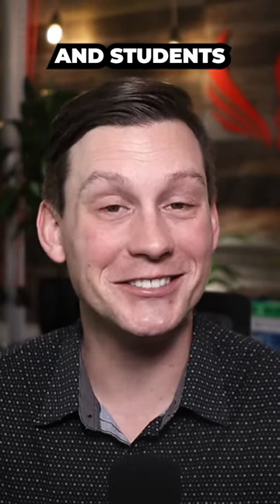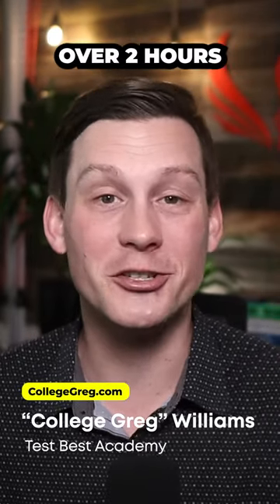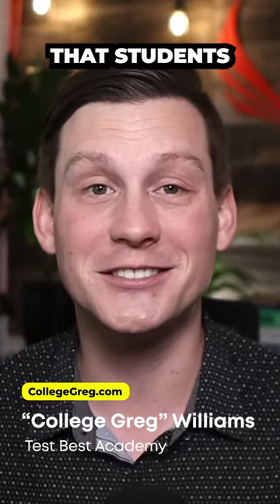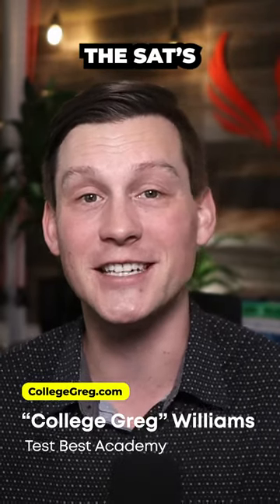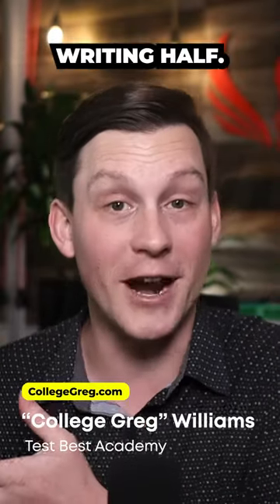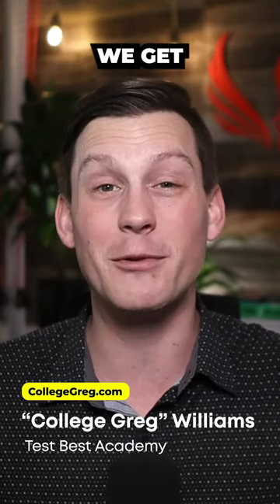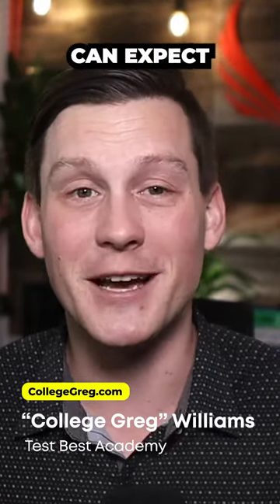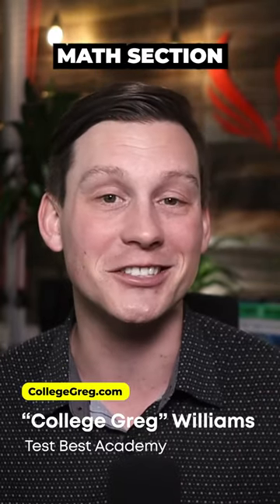SAT Prep- College Greg x Brainscape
College Greg’s (Greg Williams) website is Home - Test Best Academy and Home - CollegeGreg.com and he helps students prepare for the ACT / SAT exams, as well as craft highly-effective college applications so as to ensure the best possible outcomes.

Don't forget you can elevate your prep game with Brainscape. 🧠✨ Unlock personalized study paths and conquer every section. Your journey to SAT success starts now! 💪